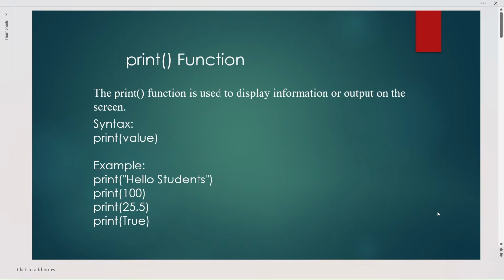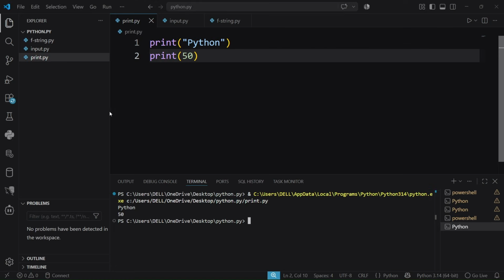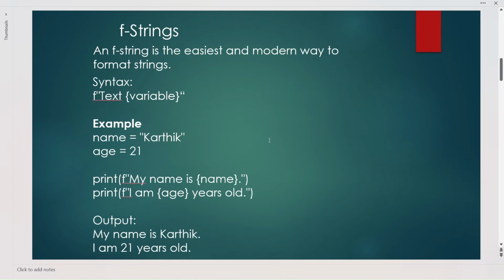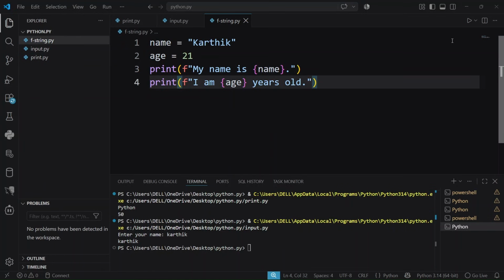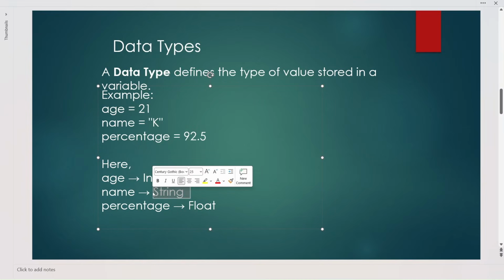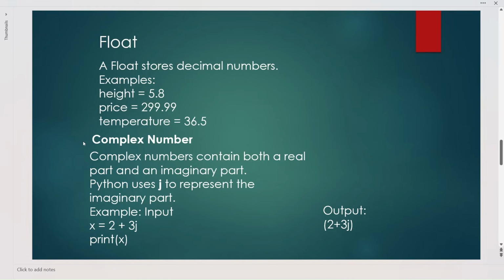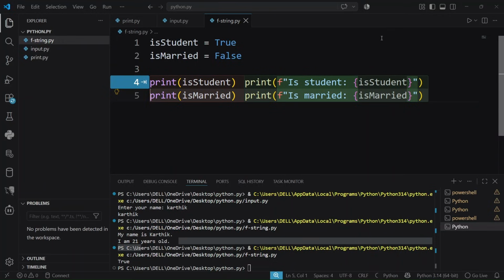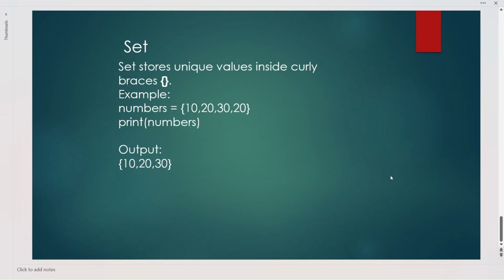Python Programming | Lecture 2 | print(), input(), f-Strings, Data Types List, Tuple & Set | English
🚀 Welcome to Code With Karthik!

In Lecture 2 of our Python Programming for Beginners series, you'll learn how to take user input, display output, format strings, and understand Python's built-in data types.

This lecture is explained in simple English with practical coding examples, making it perfect for beginners.

📚 Topics Covered
🖨️ print() Function

✅ What is the print() Function?

✅ Syntax of print()

✅ Printing Strings, Numbers and Boolean Values

⌨️ input() Function

✅ Displaying User Input

✨ f-Strings

✅ What are f-Strings?

✅ String Formatting

✅ Dynamic Output

✅ Integer (int)

✅ Float (float)

✅ Complex (complex)

✅ Boolean (bool)

✅ List

✅ Tuple

✅ Set

💻 Practice Programs

✔ Print "Hello, Python!"

✔ Print Your Name, Age and College

✔ Take User Name as Input

✔ Take Age as Input and Display It

✔ Create Variables of Different Data Types

✔ Print Integer, Float and Boolean Values

✔ Create a List of Student Marks

✔ Create a Tuple of Colors

✔ Create a Set of Numbers

✔ Display All Variable Types using type()

🎯 Practice Questions
🟢 Basic
Write a program to print "Welcome to Python Programming".
Print your Name, Age, College, and Branch.
Use the print() function to display an integer, float, and boolean value.
🟡 Input
Write a program to take the user's name as input and print a welcome message.
Take the user's age as input and display it.
Take your city name as input and print it using an f-string.
🔵 Data Types
Create variables for:
Integer
Float
Complex
Boolean
String
Display the datatype of each variable using type().
🟣 Collections
Create a List of five numbers.
Create a Tuple of your favorite colors.
Create a Set containing duplicate values and observe the output.
🔴 Challenge
Create a Student Information Program that takes:
Name
Age
College
Branch

Then display the information using f-strings.